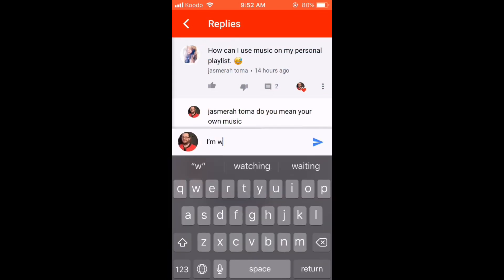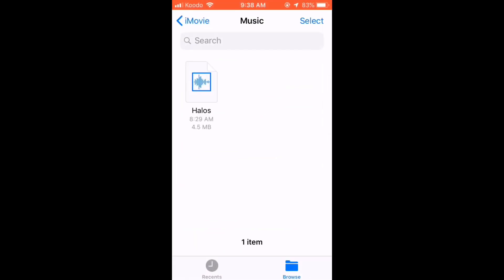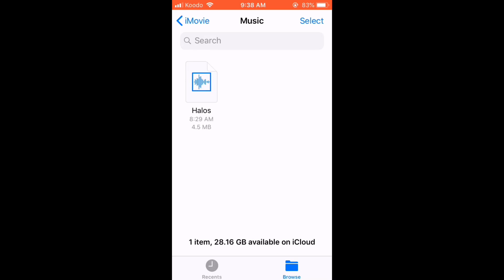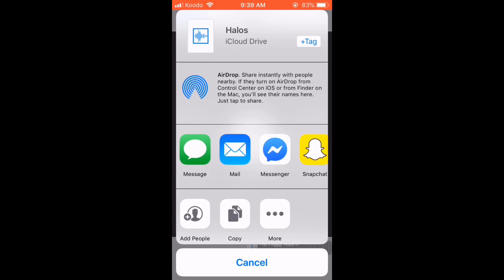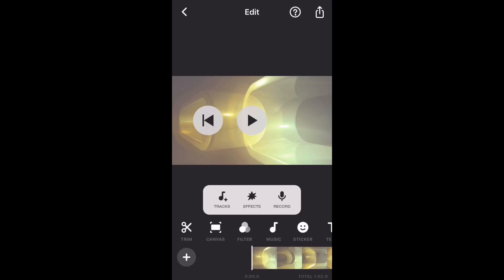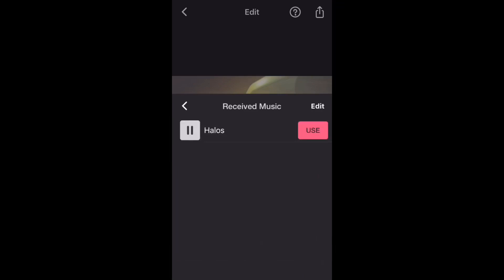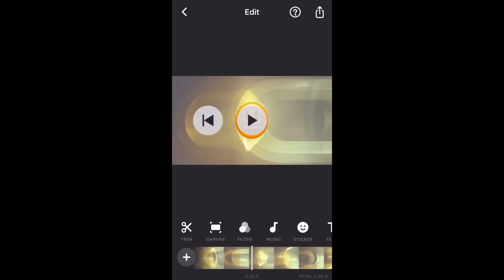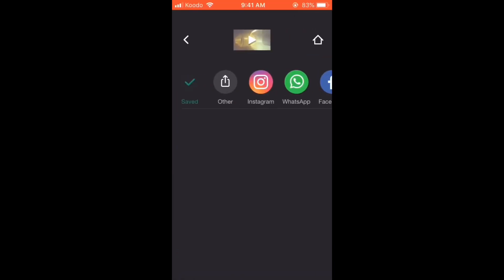Inshot Video Editor How to Import Music [English]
Welcome back to the series ! if have seen tutorial 9 you know its possable to add music to your videos. Today I show you how to import that music into
If you use music from other sources in your videos and plan to publish them oline be sure to give propper credit or have permission to use the track that you choosee to avoid copyright strikes.
inshot. Lets get into it...

and more...